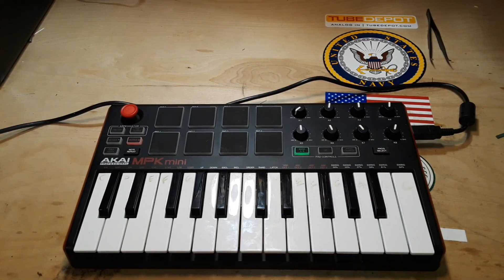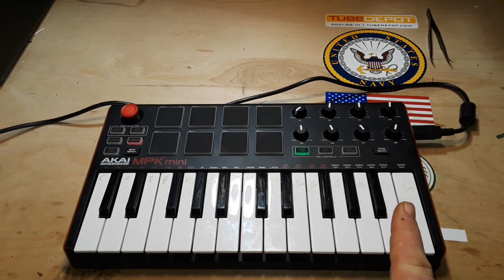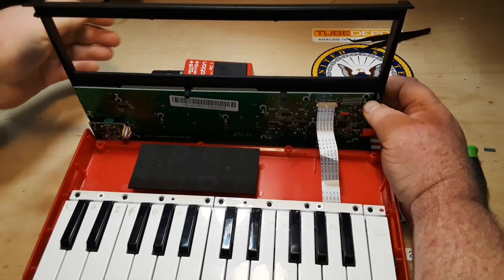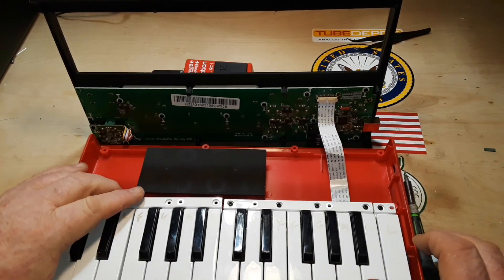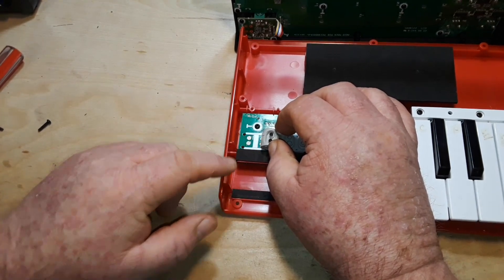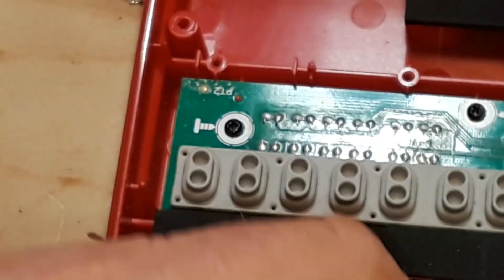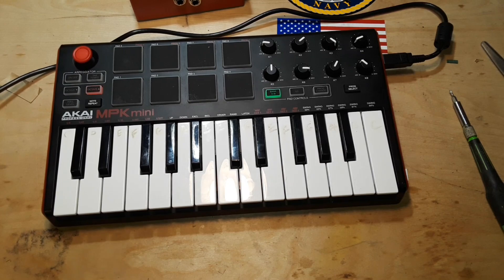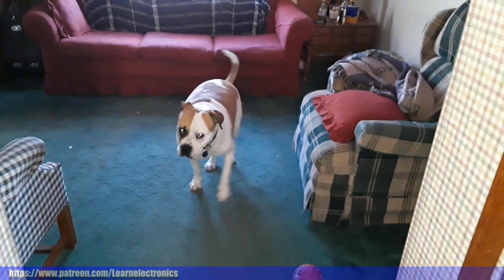Akai MPK Mini Bad Key Fix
I bought this little MIDI controller off Reverb for like $10 plus shipping because it was listed as not working. I figured for $10 it was worth playing around with. When I got it, the lowest C key on the keyboard was the only key that didnt work.